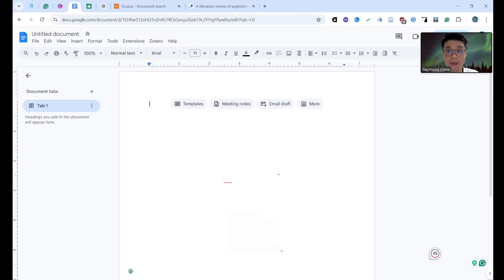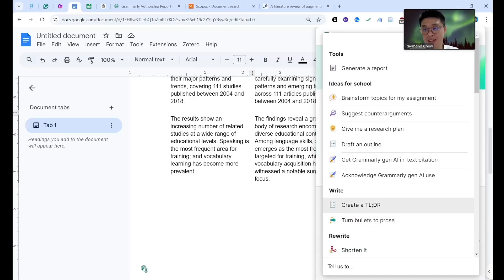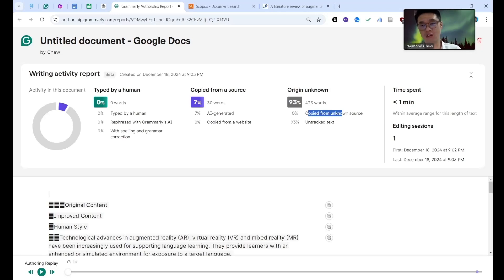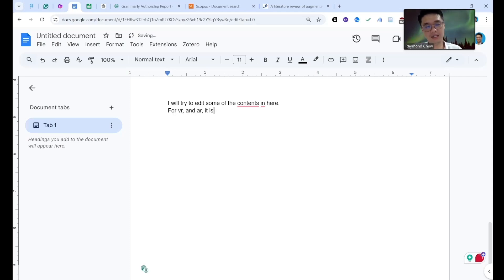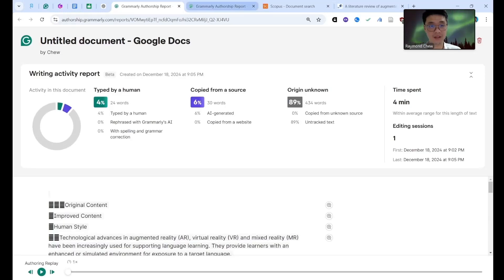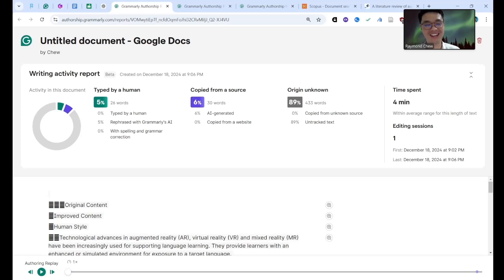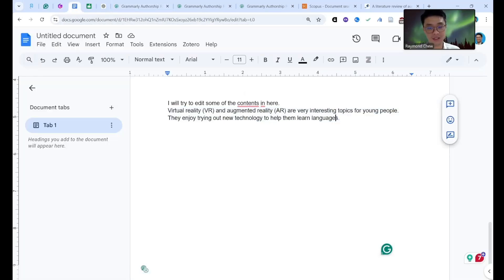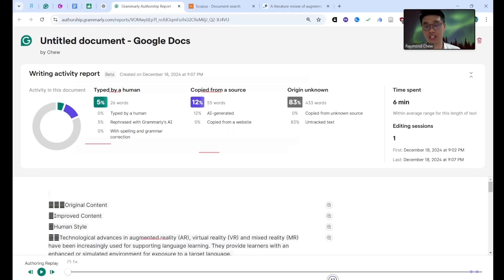Grammarly Authorship - AI Detection